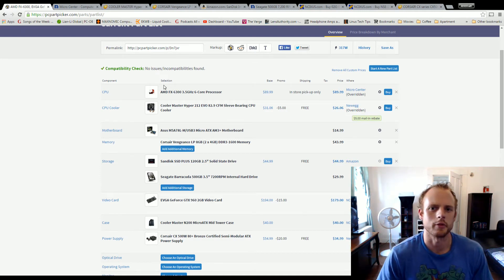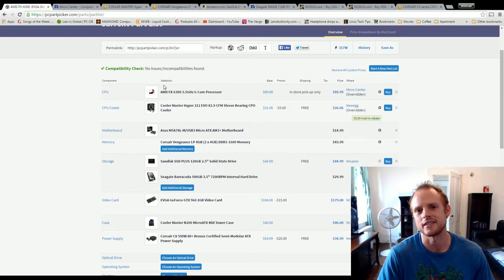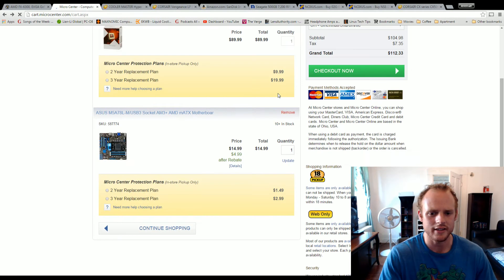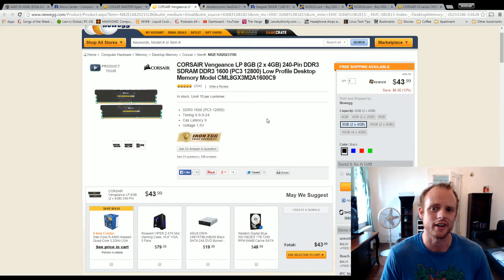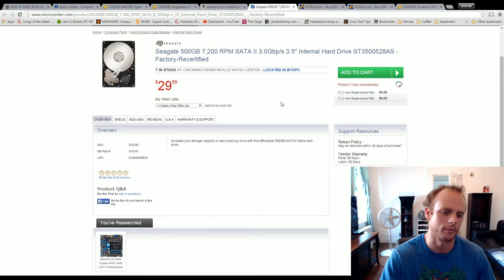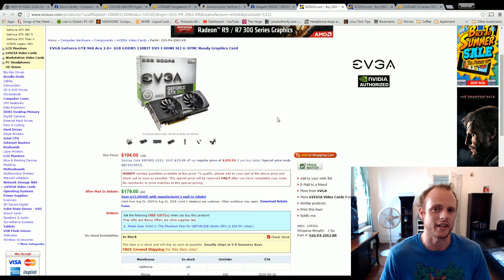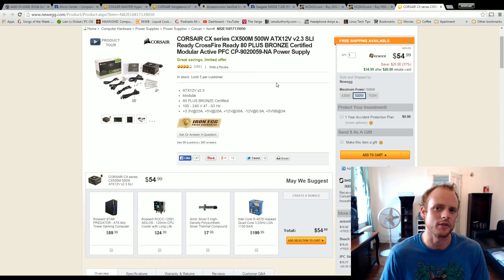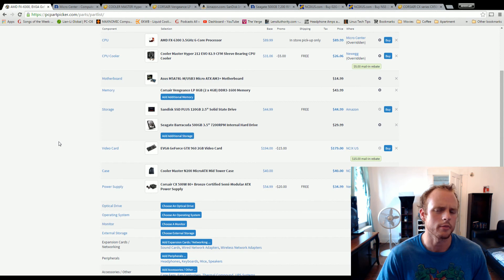The Best $500 Gaming PC Build -- August 2015 -- My Next TV Setup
When building a second PC for gaming/streaming on a TV my first thought was budget. Here is my upcoming home entertainment system.

CPU: AMD FX-6300 3.5GHz 6-Core Processor  ($89.99 @ Micro Center)
CPU Cooler: Cooler Master Hyper 212 EVO 82.9 CFM Sleeve Bearing CPU Cooler  ($26.06 @ Newegg)
Motherboard: Asus M5A78L-M/USB3 Micro ATX AM3+ Motherboard  ($14.99)
Memory: Corsair Vengeance LP 8GB (2 x 4GB) DDR3-1600 Memory  ($43.99)
Storage: Sandisk SSD PLUS 120GB 2.5" Solid State Drive  ($44.99 @ Amazon)
Storage: Seagate Barracuda 500GB 3.5" 7200RPM Internal Hard Drive  ($29.99)
Video Card: EVGA GeForce GTX 960 2GB Video Card  ($179.00 @ NCIX US)
Case: Cooler Master N200 MicroATX Mid Tower Case  ($40.00 @ NCIX US)
Power Supply: Corsair CX 500W 80+ Bronze Certified Semi-Modular ATX Power Supply  ($34.99 @ Newegg)
Total: $504.00